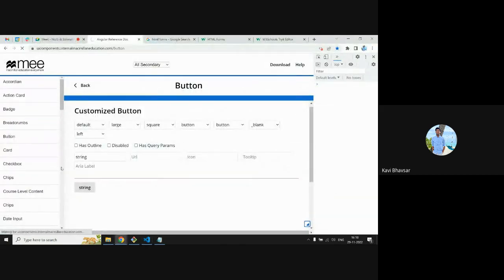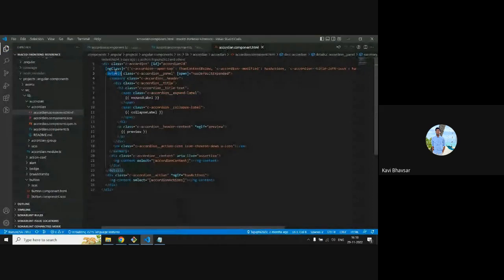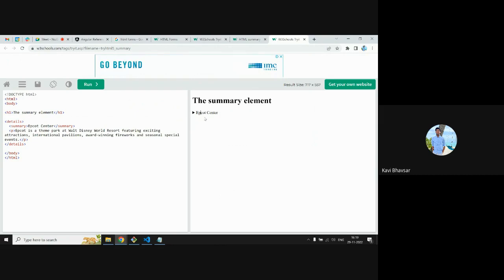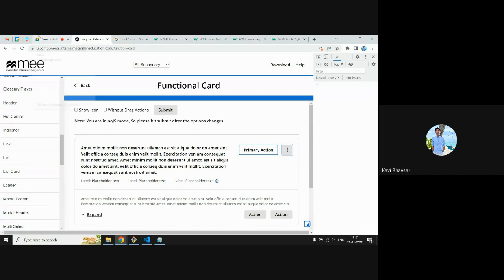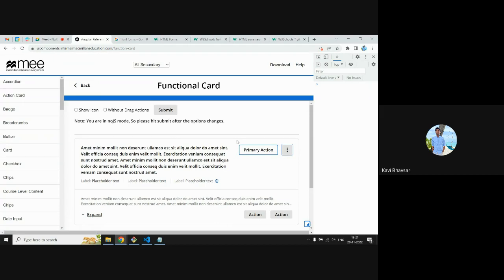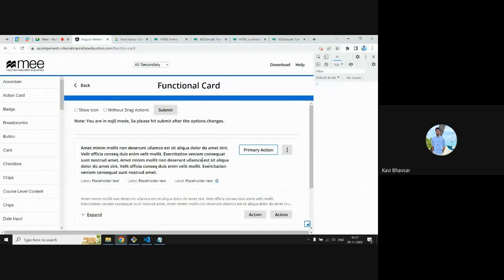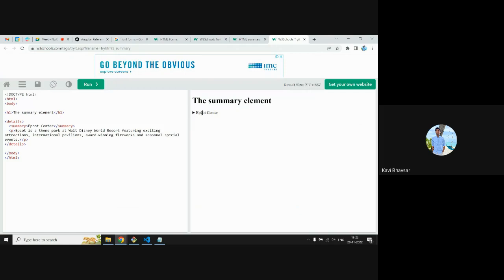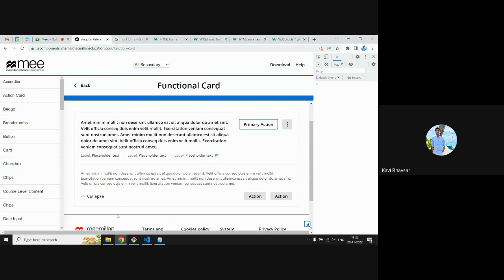NoJS & Estimation Process MAD